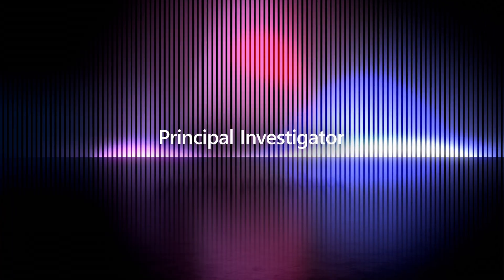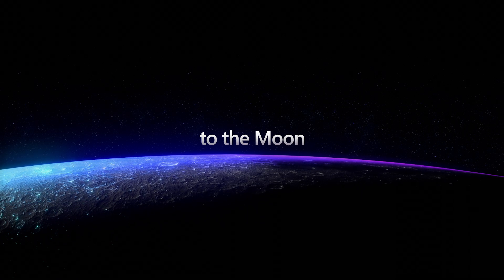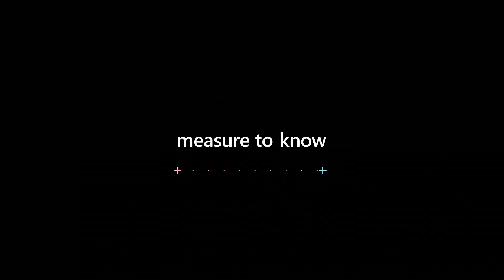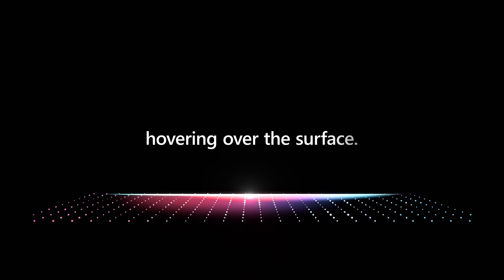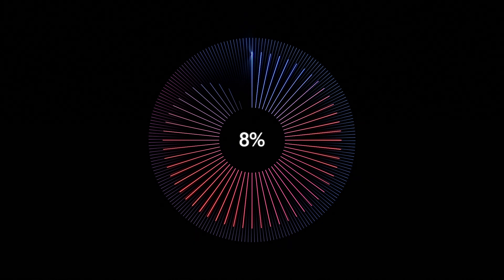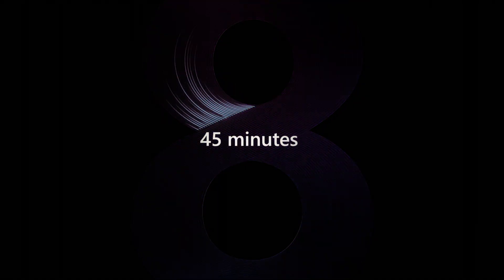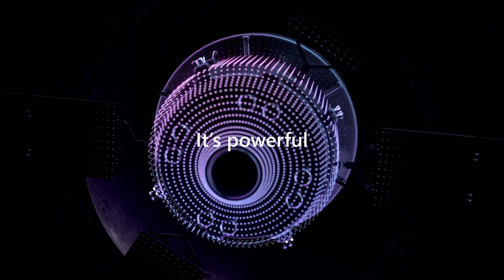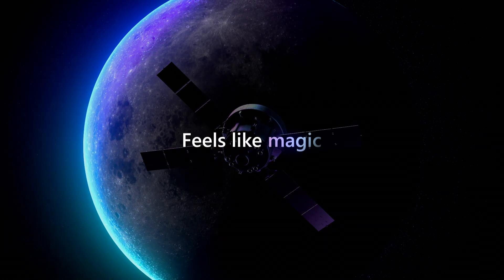Lockheed Martin creates magic with HoloLens 2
Discover how Lockheed Martin uses Microsoft HoloLens2 and mixed reality on the Orion spacecraft to send astronauts to the moon, save 90% of their touch labor and commit zero errors in the process.